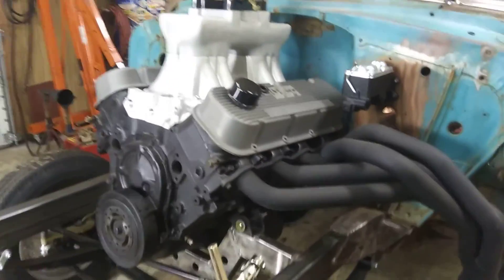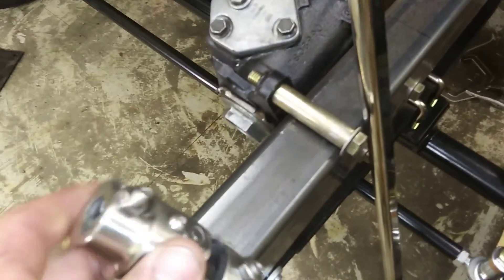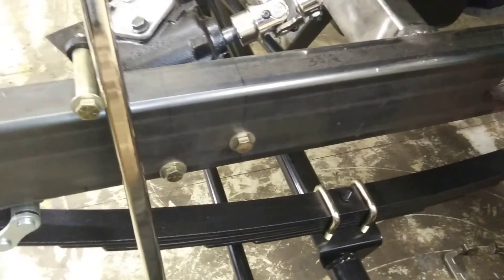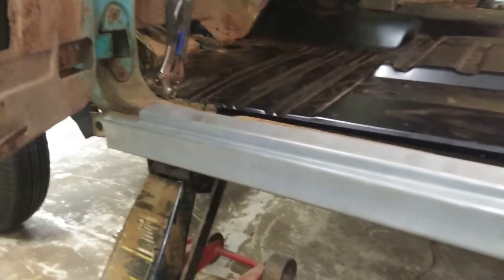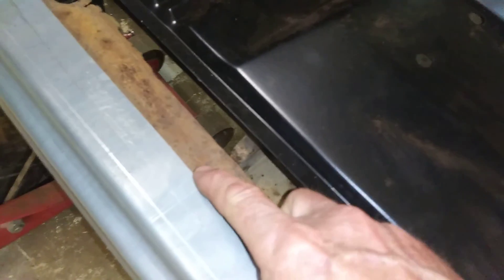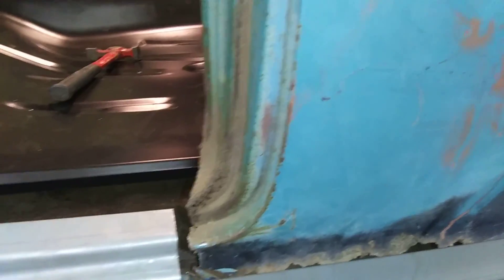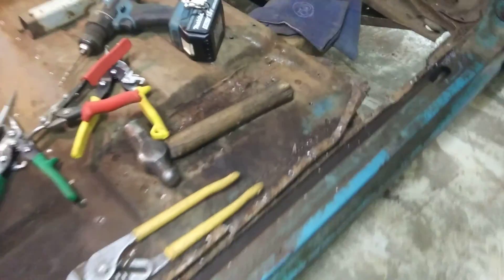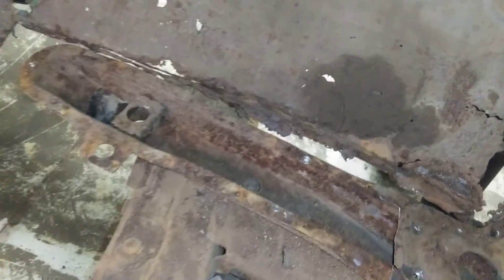55 gasser floor pan update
1955 chevy gasser